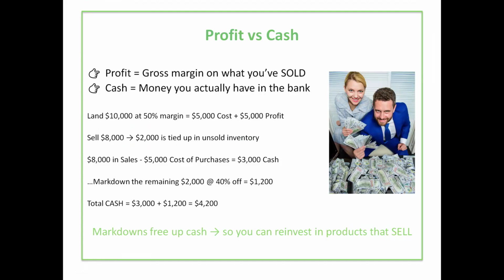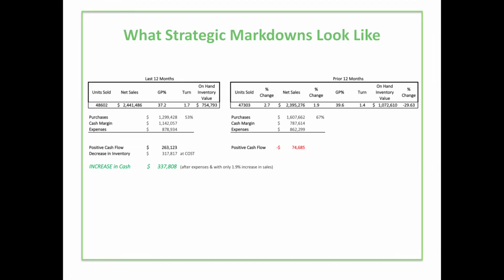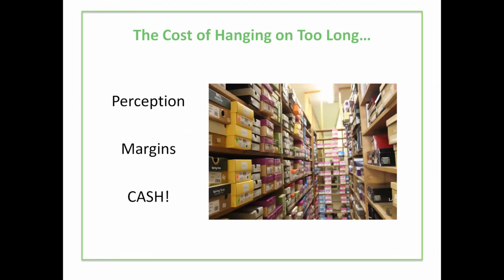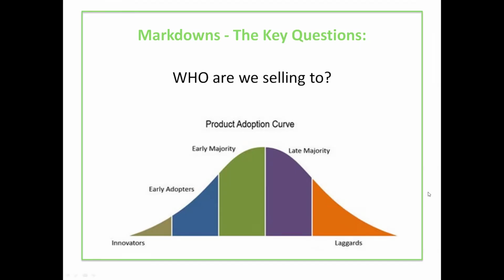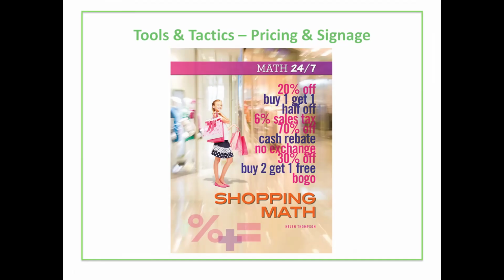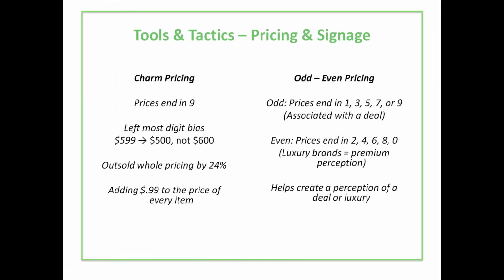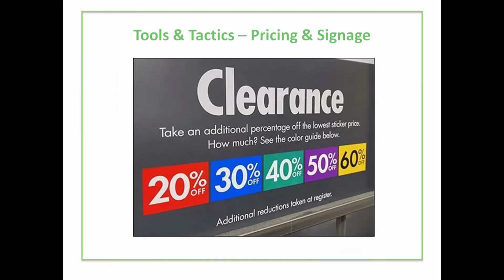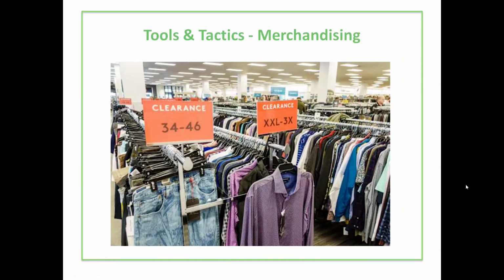Why Markdowns Should be Your Best Friend...and How to do Them Right!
Contrary to popular belief, markdowns can actually make you MORE cash, and not make you lose money! Join Janel for a webinar explaining how to do them right!